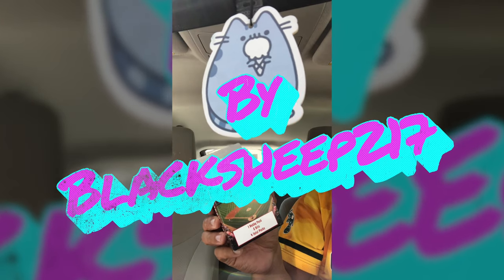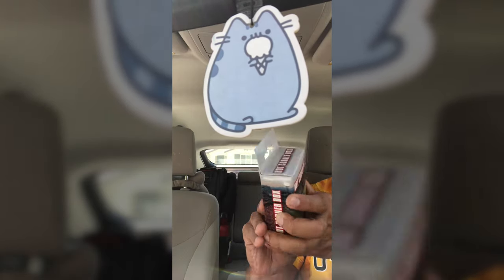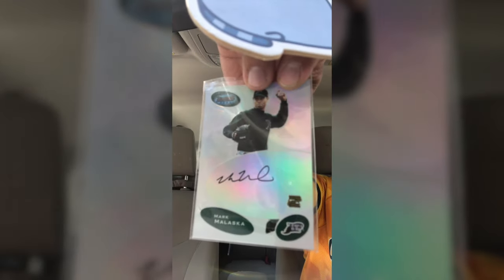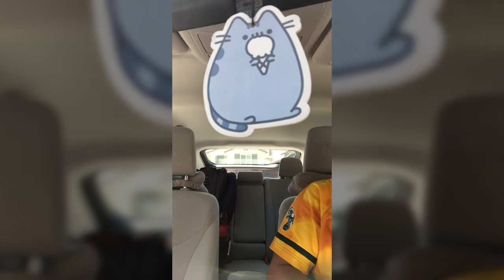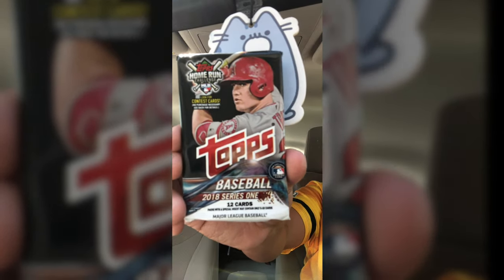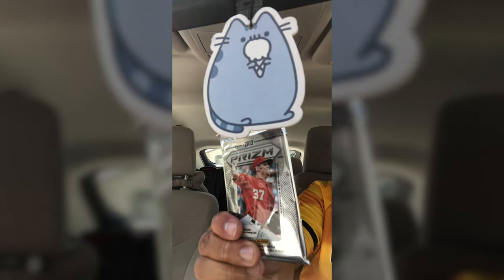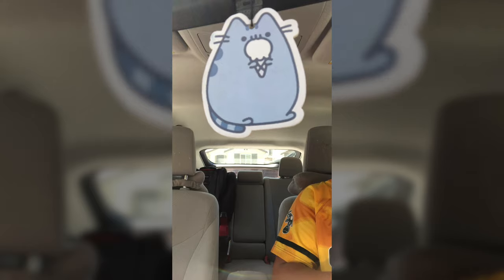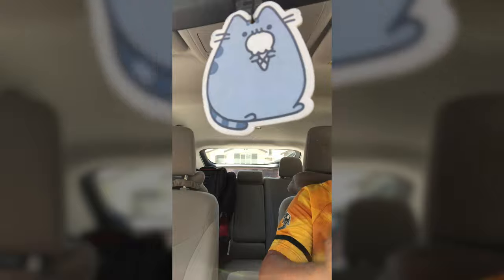Cards in the Car (Target Hot Corners Re-Pack Box)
These have been good to me so far, let's keep it going!